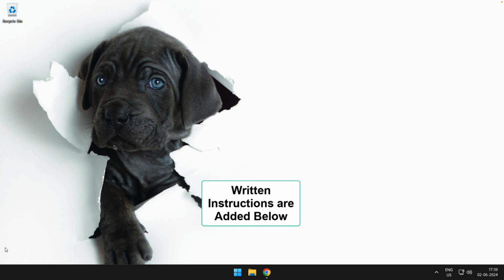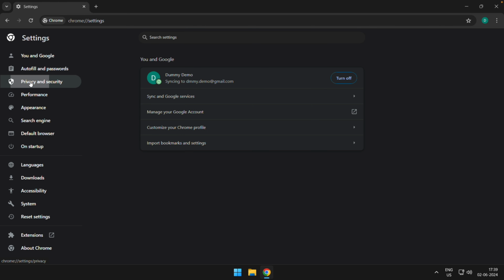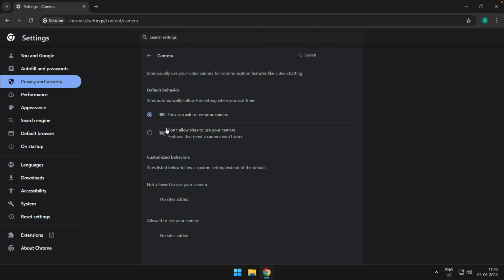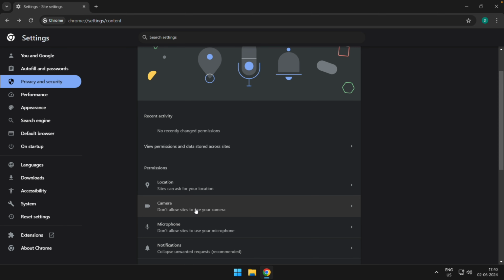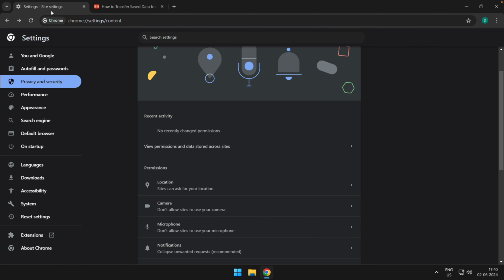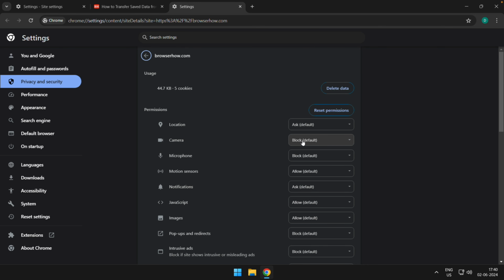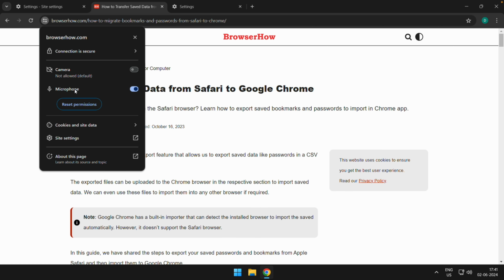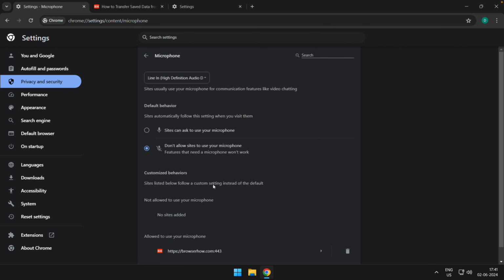How to Change Camera and Microphone Permissions to Site in Chrome browser on Computer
In this tutorial, I have shared steps to set up camera and microphone permissions to a website in Chrome on your computer. This is useful if you want to enable or disable camera or microphone access for a website, or if you want to change the settings for specific websites.

You can access camera and microphone permissions settings in Chrome's privacy settings, and you can also set general permissions for all sites or customize permissions for individual websites.

If you're having trouble with camera or microphone access on a specific website, you can check the settings for that website to make sure that permissions are enabled. You can also try troubleshooting steps like restarting your browser or computer.